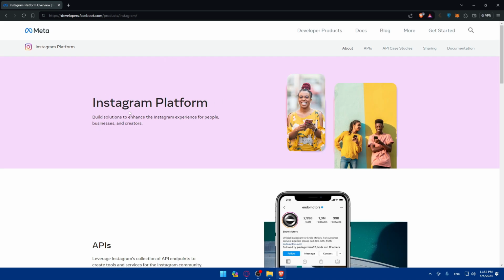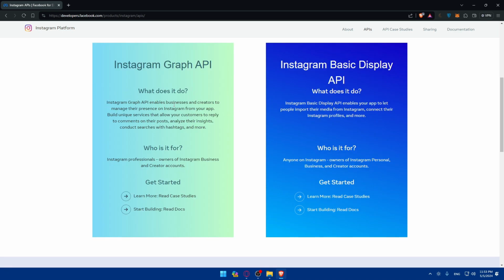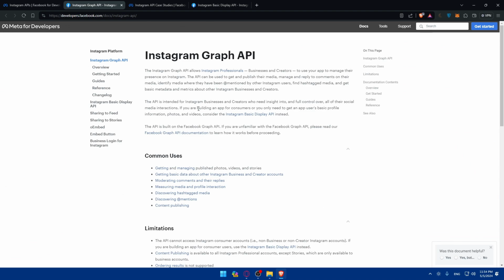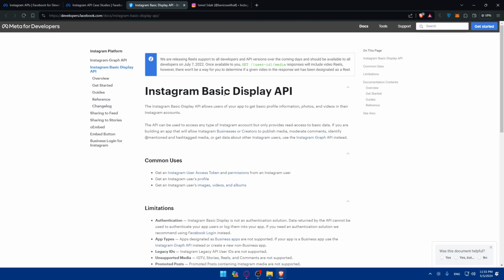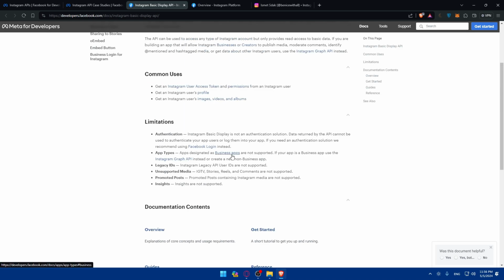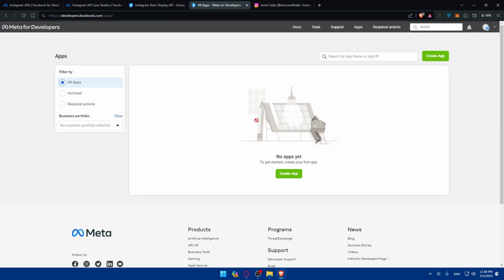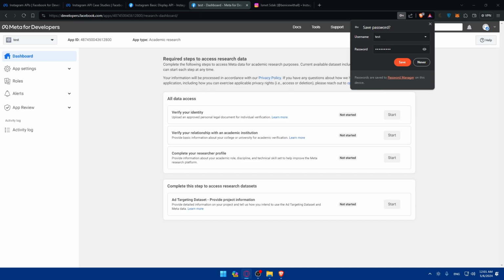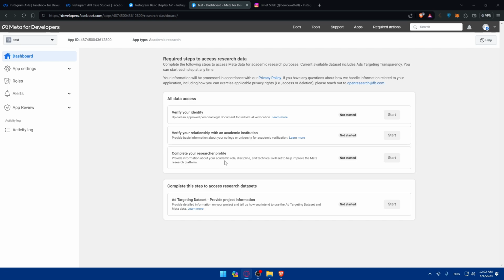How To Get Instagram Api Key ! (Full Tutorial)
Today we talk about get instagram api key,instagram api,instagram graph api,instagram access token